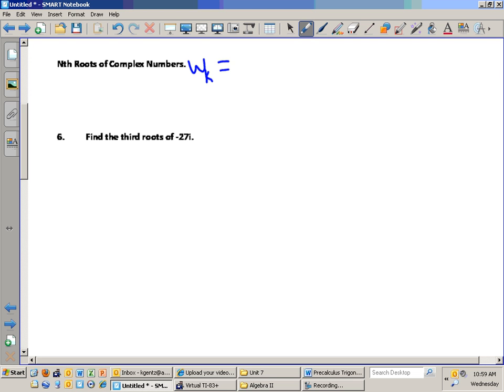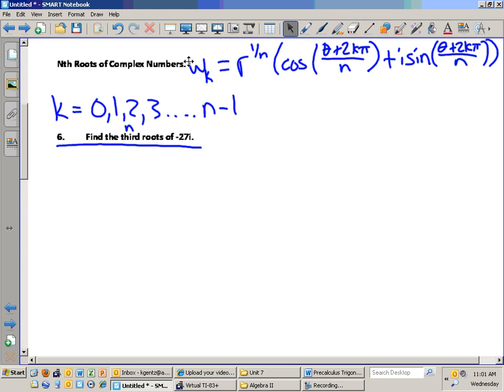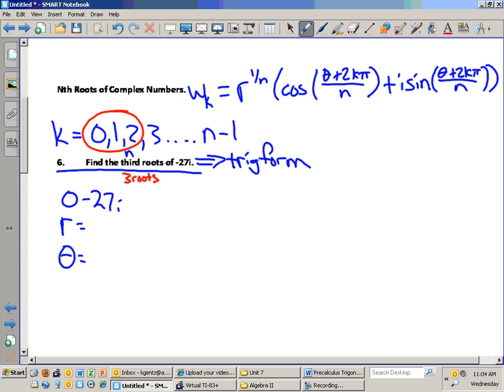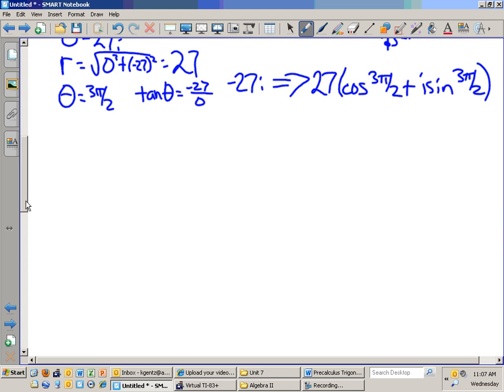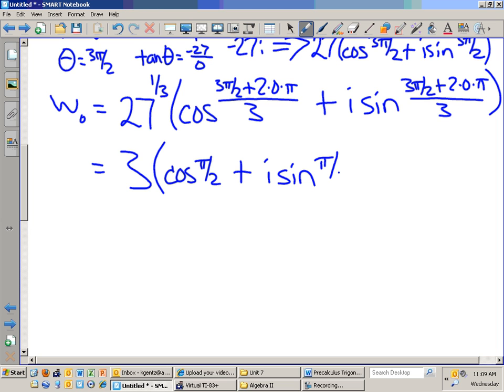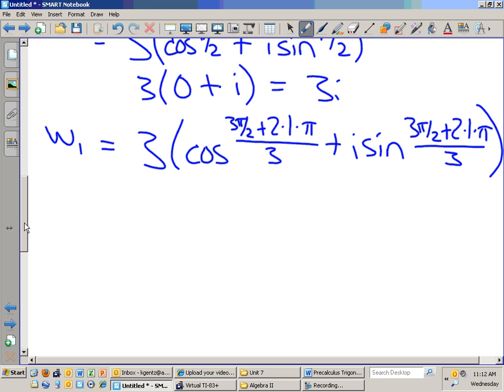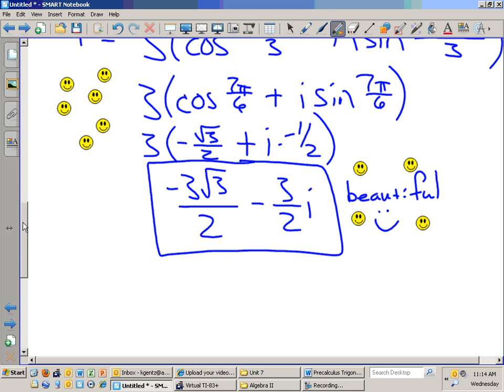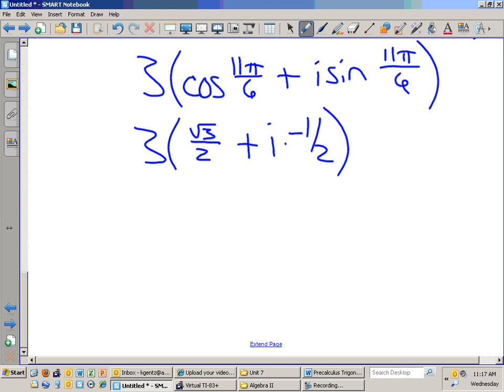Precalculus Trigonometry Unit 7.6 nth roots of complex numbers video.wmv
Precalculus Trigonometry Unit 7.6 nth roots of complex numbers video